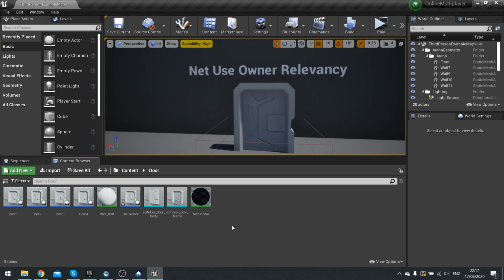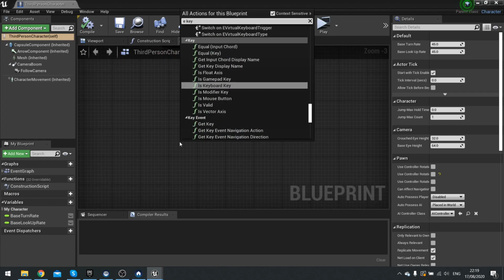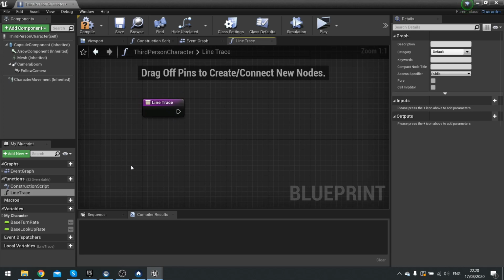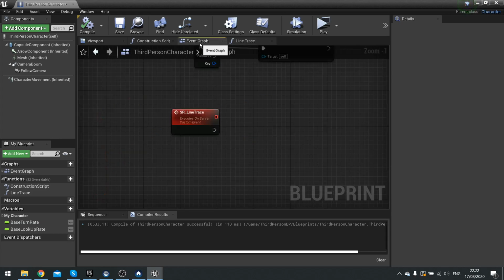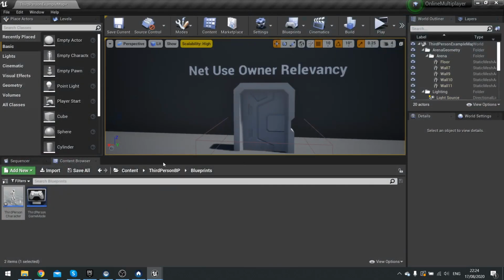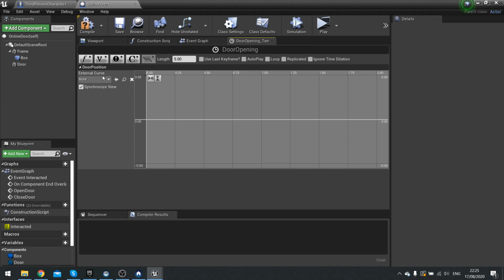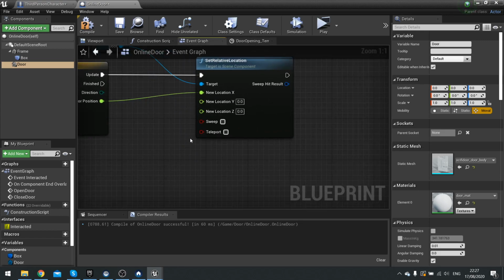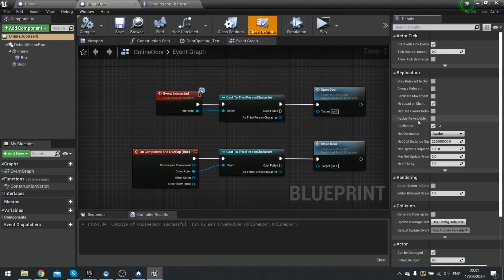Unreal Engine 4 Tutorial - Online Multiplayer Part 3: Online Doors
In this series we will be explaining how to add online multiplayer to your games. First we are going to explain how it works, then we will go into creating lobbies etc.

In Part 3 we go through how I made the online functioning doors you saw in part 2. Learn how to add replication to doors.